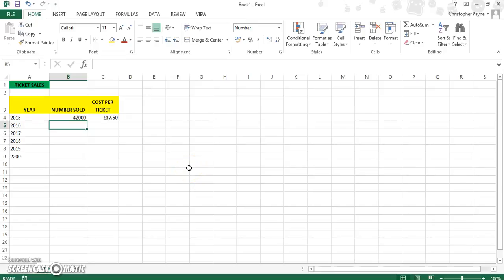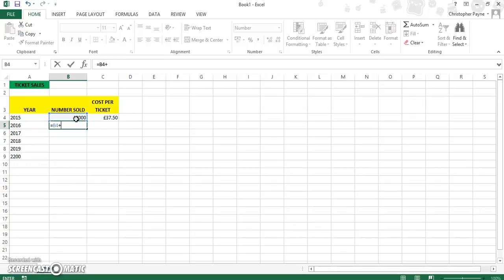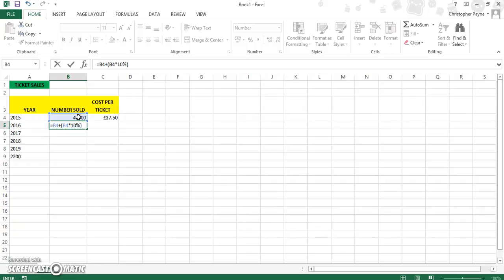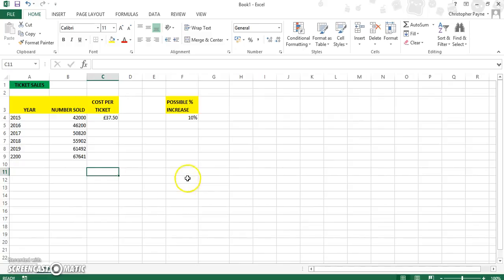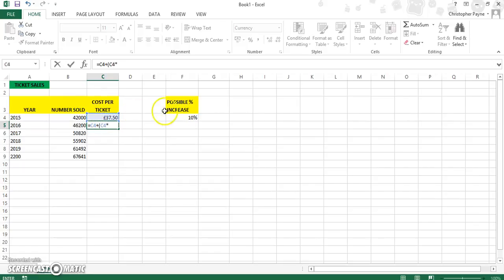Percentage increase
How to complete a % decrease in excel required at N5, expected knowledge at Higher